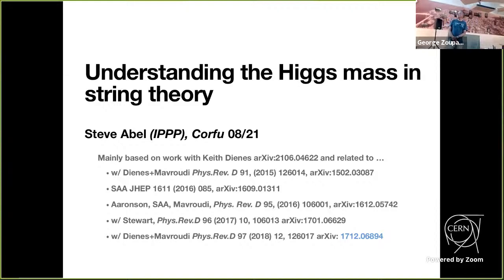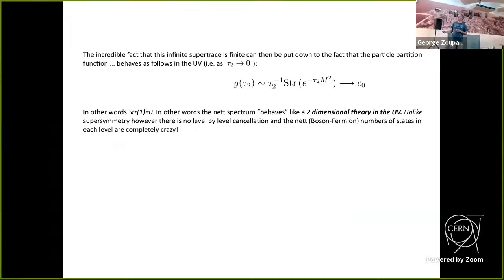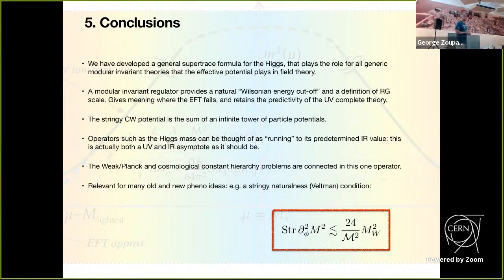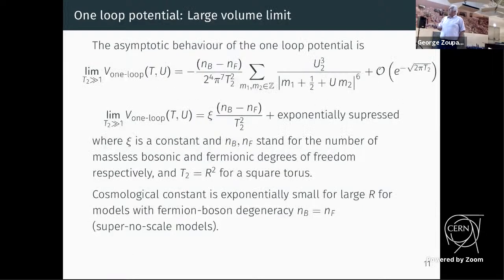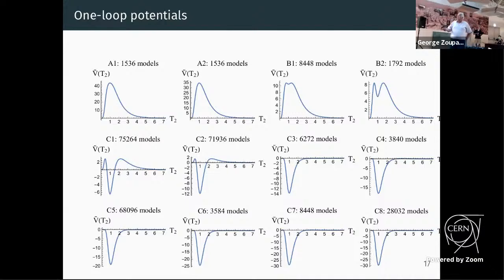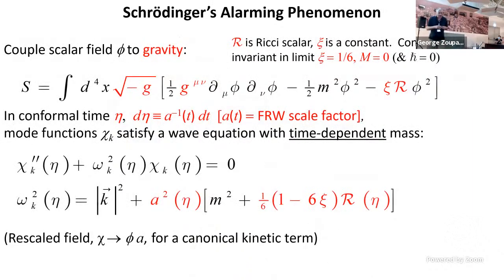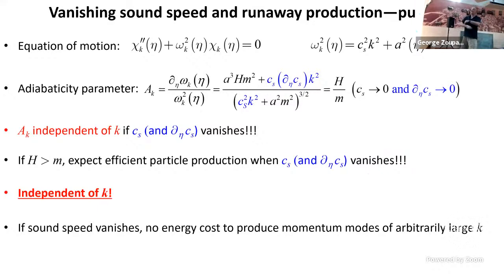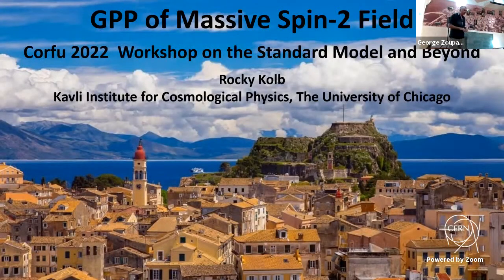Corfu2021 - SM - 210904 01